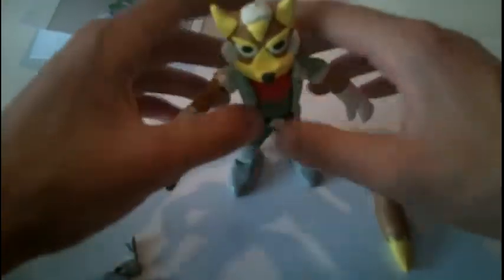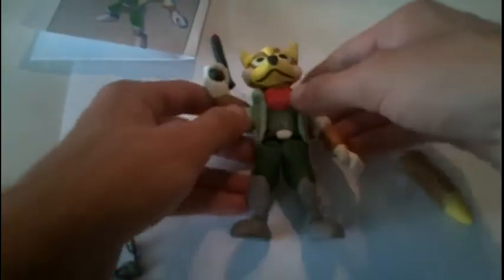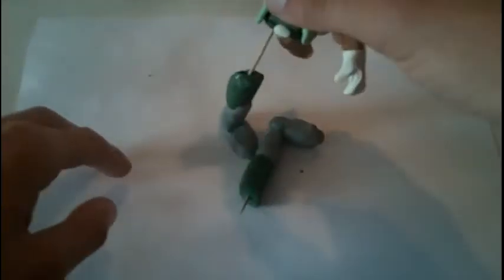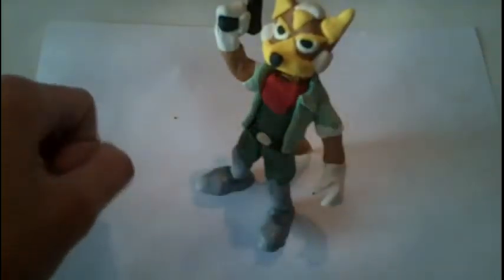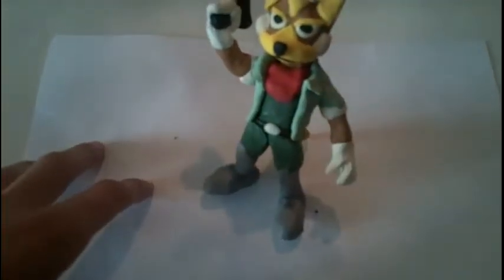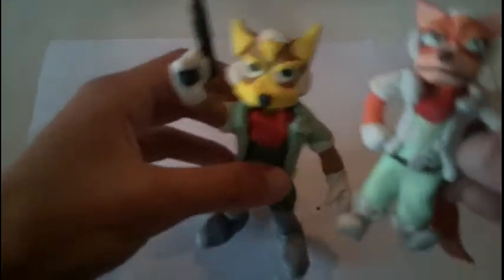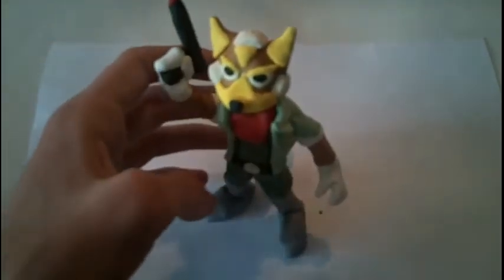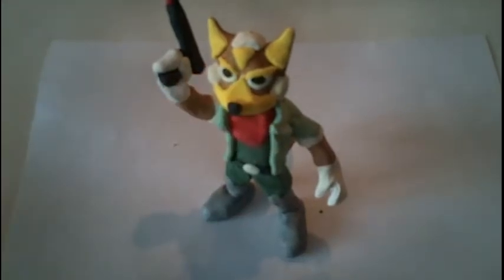How to Sculpt; Clay Tutorial: Episode 8- Fox McCloud (Part 6 CONCLUSION)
Not counting part 0, we end a tutorial tied for the most parts. Here's what happened when I put him into the oven, and all the other components to a proper wrap-up. Hope you guys enjoyed and were successful if you tried it out for yourself. Another apology for the parts getting up late, but it gives me a good feel for where to make necessary adjustments when filming. Next week, another tutorial!
Later.